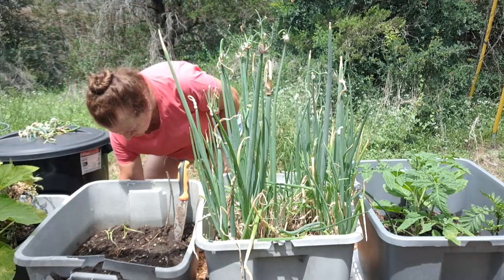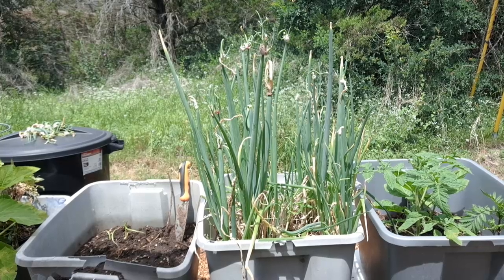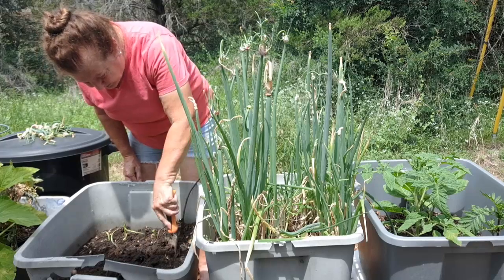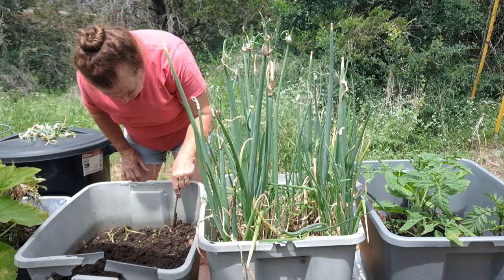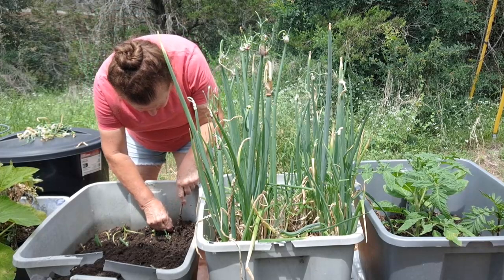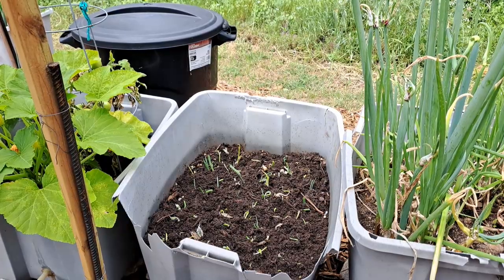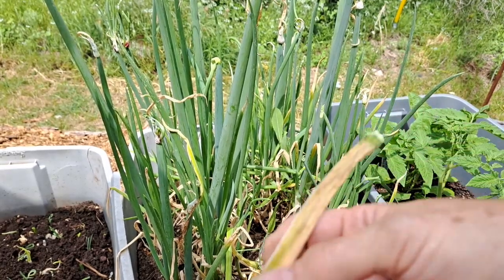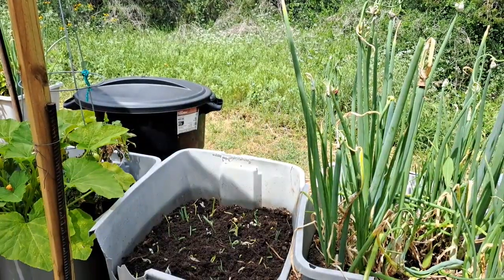How To Re-Plant Egyptian Walking Onion Clusters